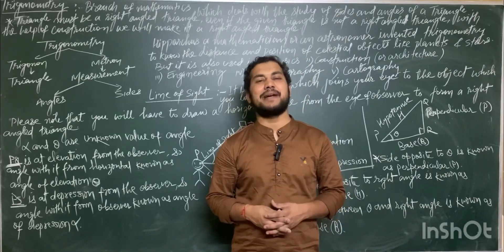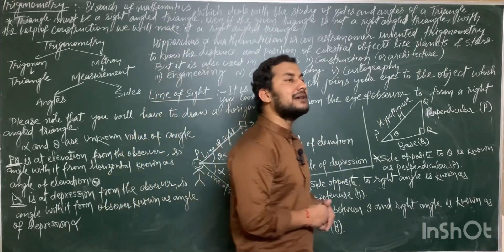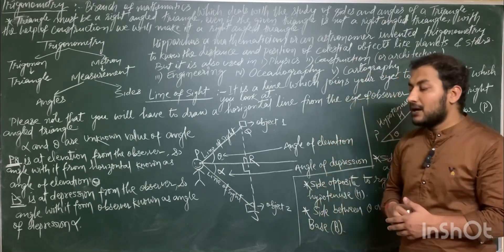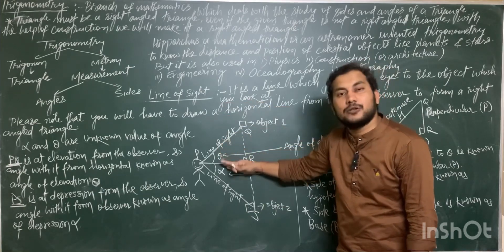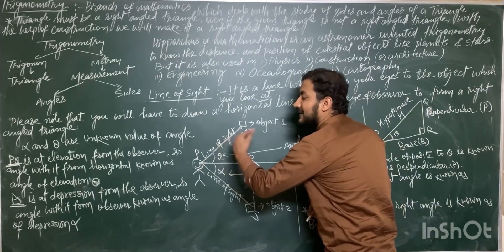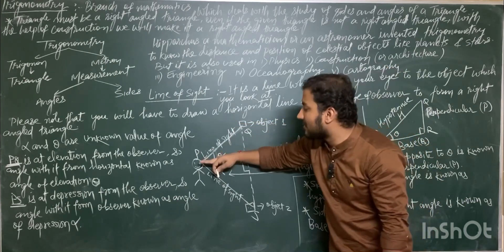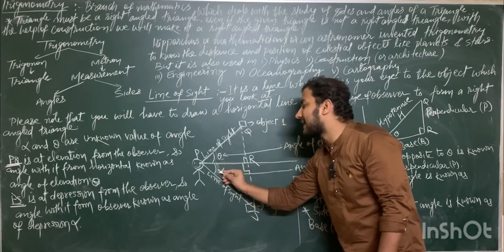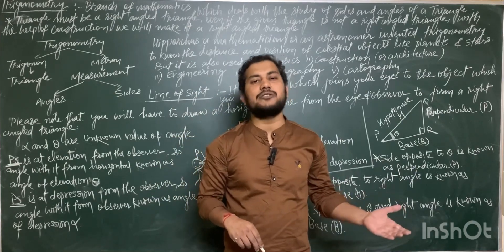Class-10th | Chap-8 | Trigonometry Introduction | Part-1 | CBSE, NCERT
Trigonometry Introduction, Chapter-8, Part-1, Trigonon & Metron, Line of sight, angle of elevation & angle of depression